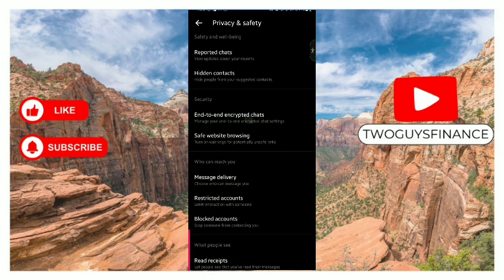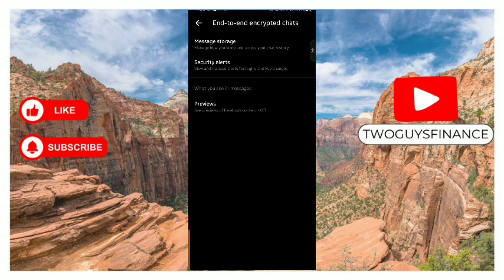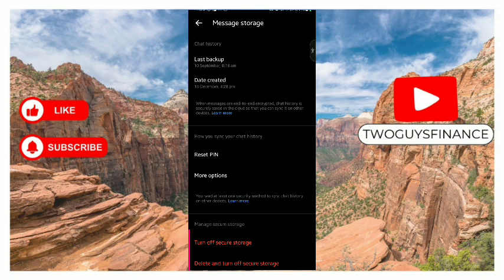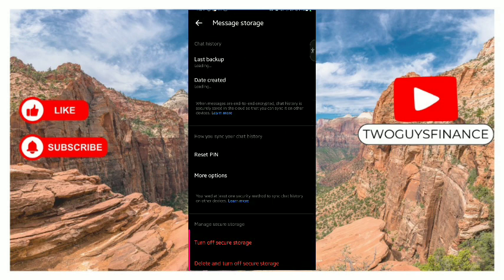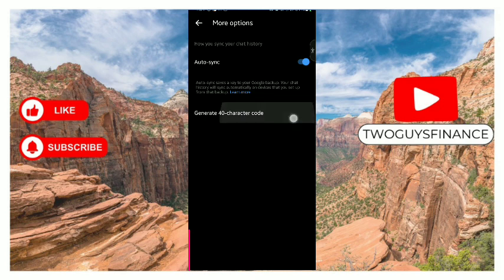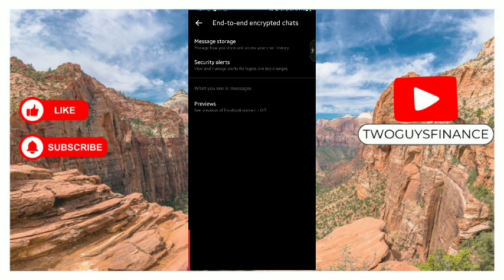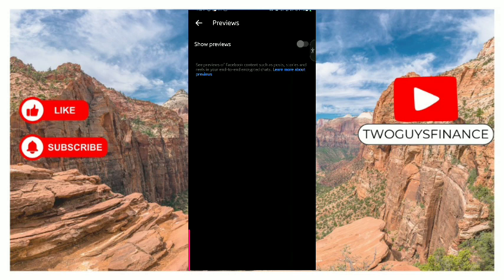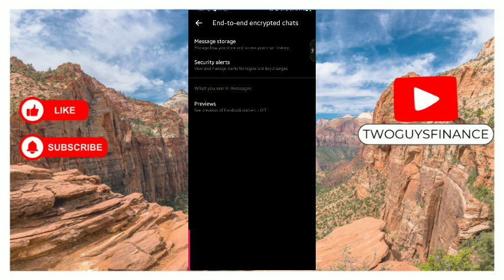HOW TO MANAGE END TO END ENCRYPTED CHAT SETTINGS ON MESSENGER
In This Video, you will learn about HOW TO MANAGE END TO END ENCRYPTED CHAT SETTINGS ON MESSENGER